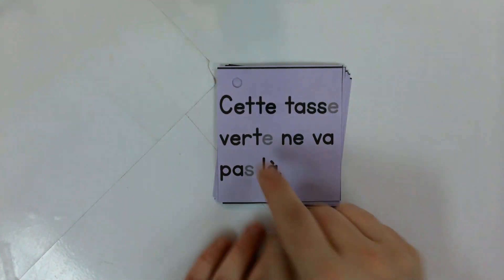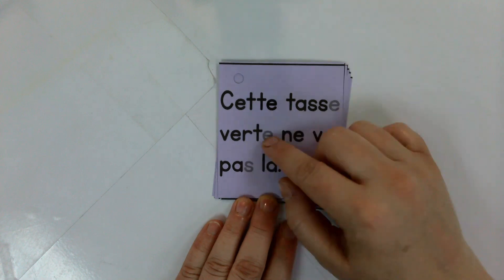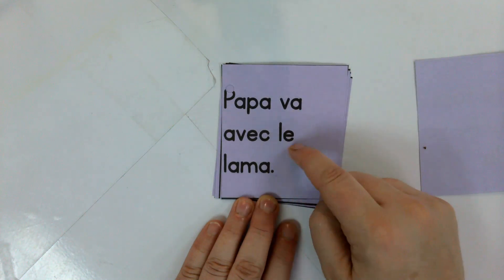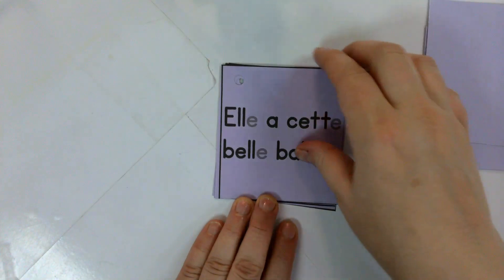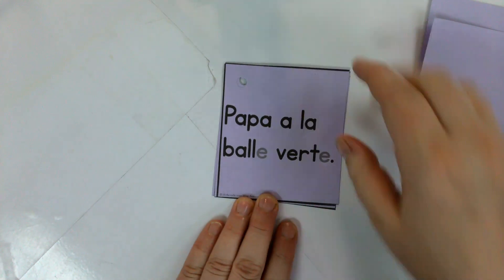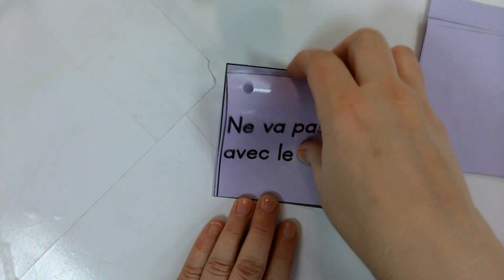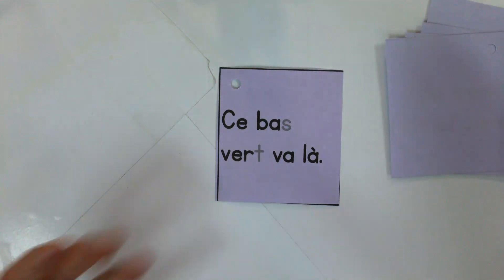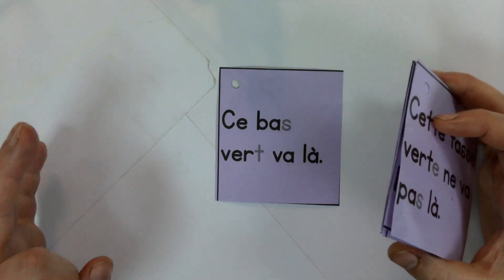Short e vowel sound sentence cards